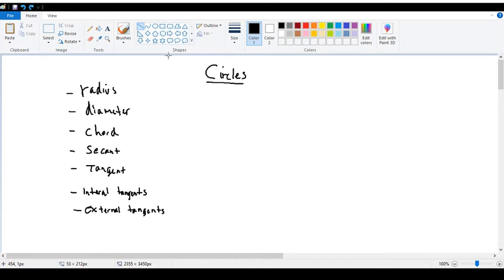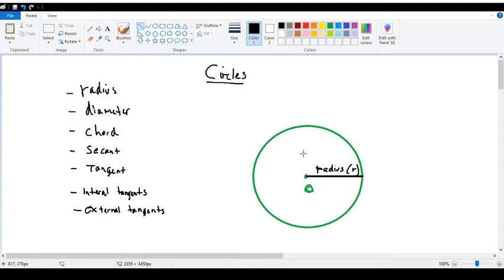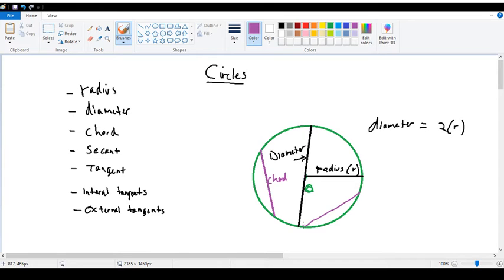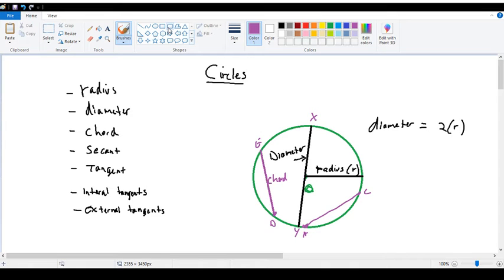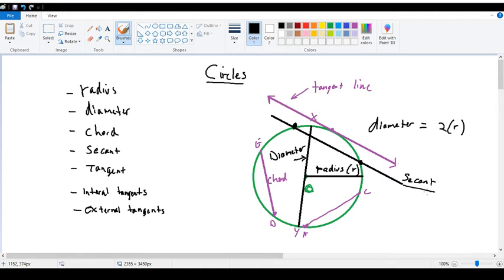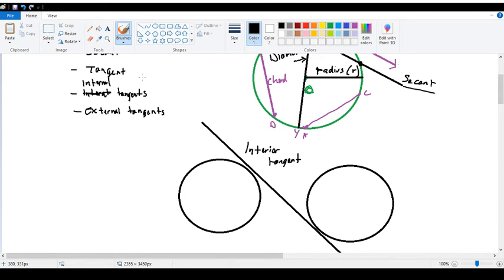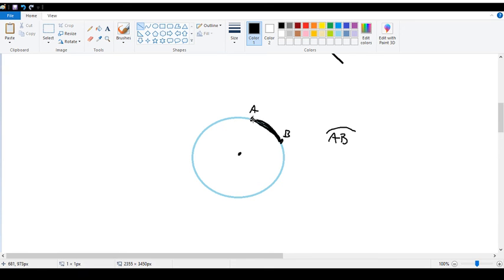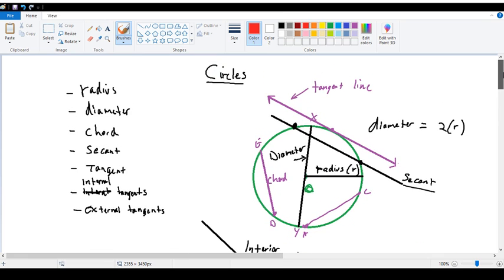circles intro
Radius, diameter, tangent, secant, arc, internal and external tangents